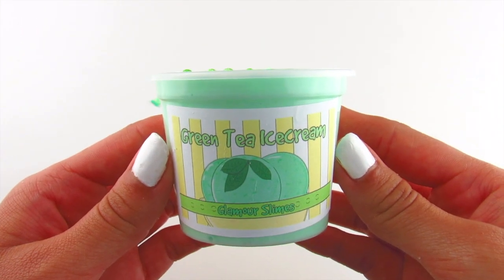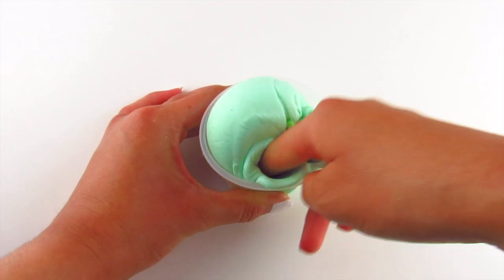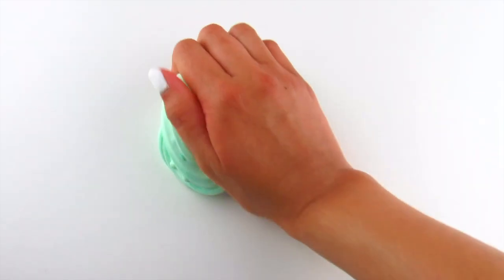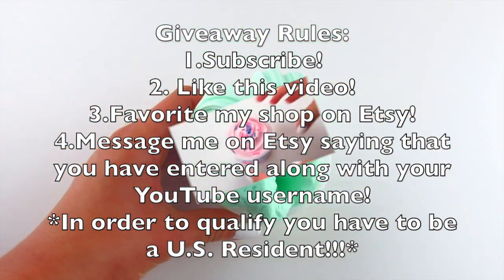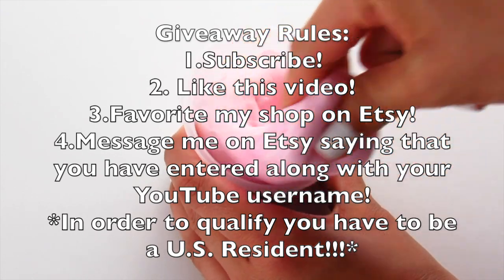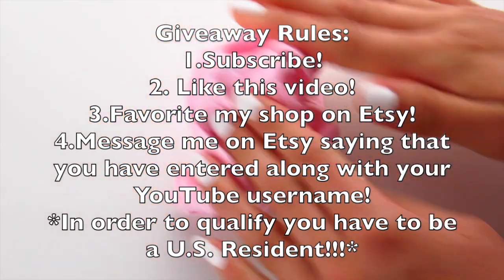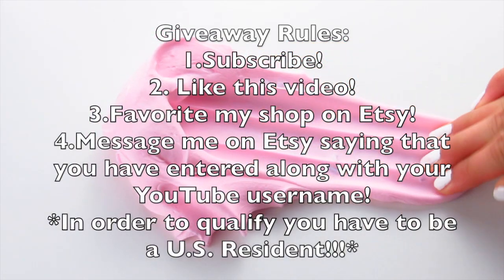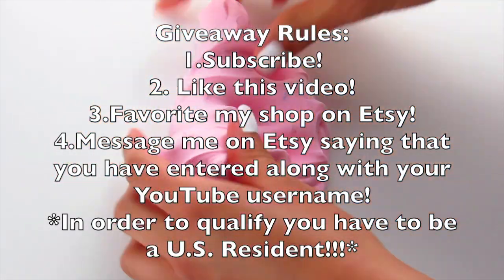Slime Giveaway! HOW TO WIN FREE SLIME!!! | GLAMOUR SLIMES💖😆😁🍨🍦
1. Subscibe!
2. Like this video!
3. Favorite my shop on Etsy!

*IN ORDER TO QUALIFY YOU HAVE TO BE A U.S. RESIDENT!!!

Hello everyone and welcome back to another video! Once we do hit 2,000 subscribers we will be doing a face reveal on this channel!

If you are new to my channel then welcome! On this channel you will be seeing a lot of slime and DIY videos and you are definitely going to have fun watching them!

(Green screen Affects from Ana Lorenza)